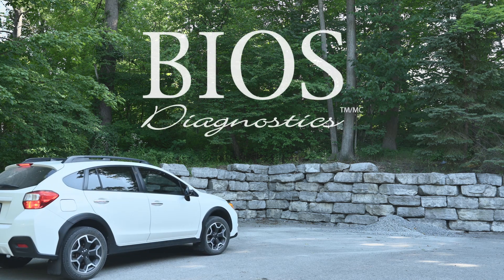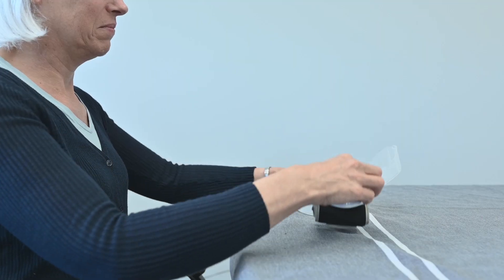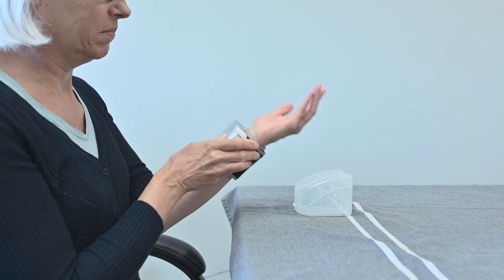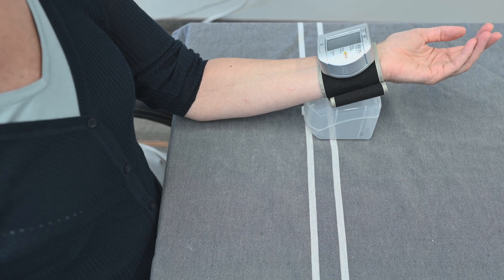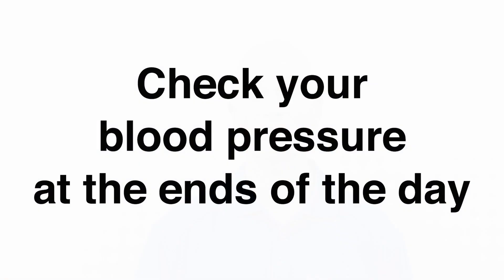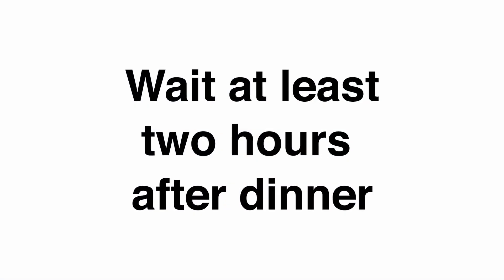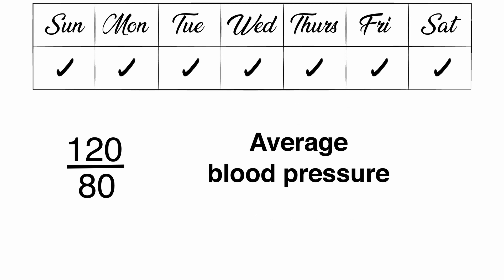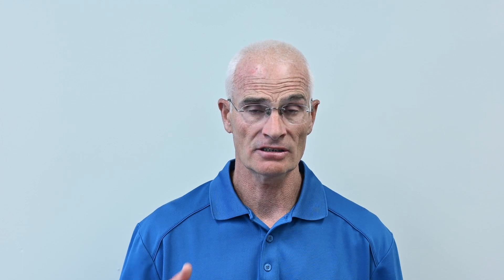Proper Wrist Blood Pressure Placement & Measurement Techniques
Mark from BIOS Medical explains how to obtain accurate blood pressure readings using a wrist monitor. It is essential to be calm and remove accessories and support the wrist at heart level using a rolled-up towel or storage case.

When taking multiple readings, there should be a one-minute gap between each reading, and it's advisable to measure blood pressure in the morning and evening for seven days to get an average reading. BIOS Medical has received a recommendation from Hypertension Canada and has undergone clinical validation studies, and blood pressure variability is entirely normal.